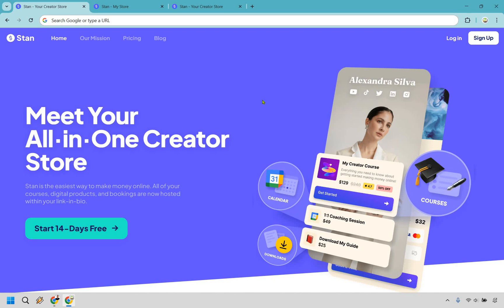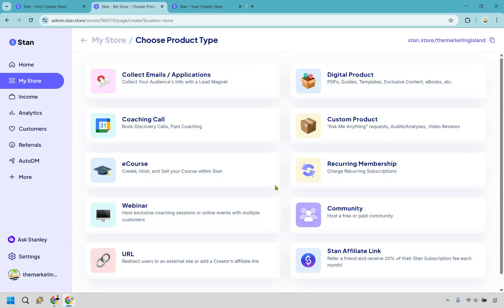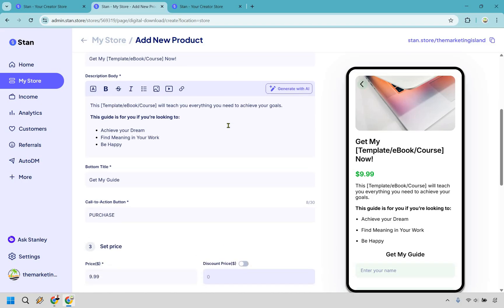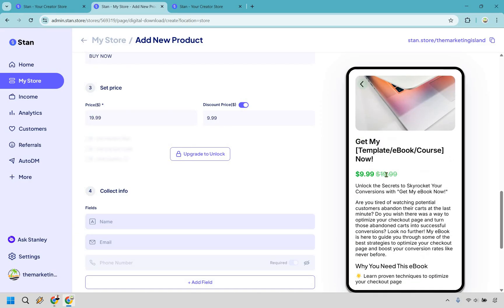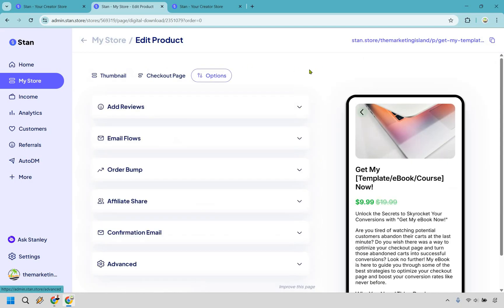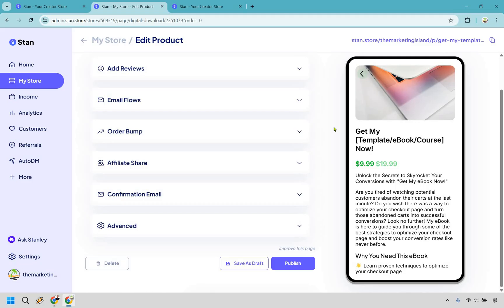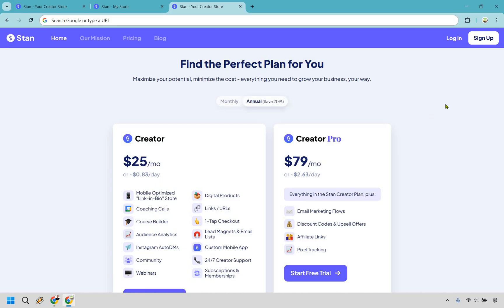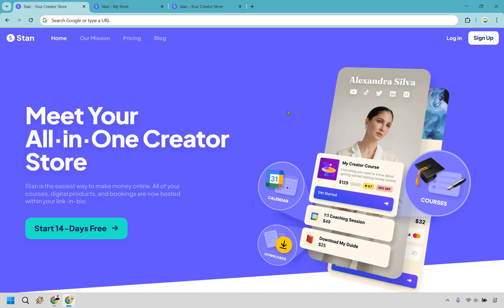Stan Store Review 2025 (Is Stan Store Worth It?)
Stan Store Review 2025

⌚ Chapters
00:00 Introduction
00:26 First Impression
00:41 Stan Store Products
01:15 Stan Store Digital Products
02:08 Checkout Page
04:47 Other Features
06:13 Stan Store Design
07:12 Stan Store Pricing
07:32 Is Stan Store Worth It?

👋 Hey there! Thanks for checking out my How To Sell Digital Products On Stan Store video. Here's what I'll be covering for you.

🏝️ How To Sell Digital Products On Stan Store: Learn how to upload, price, and sell digital products like eBooks, courses, templates, and memberships using Stan Store.

🏝️ Stan Store Selling Digital Products: Discover how Stan Store simplifies digital product sales with automated delivery, payment processing, and a seamless checkout experience.

🏝️ Stan Store Digital Products Tutorial: A step-by-step walkthrough on setting up your store, adding products, customizing your sales page, and optimizing for conversions.